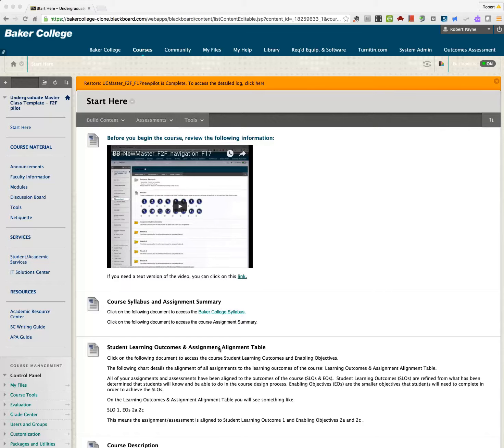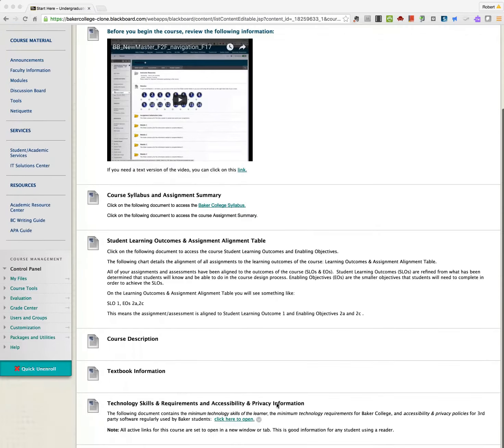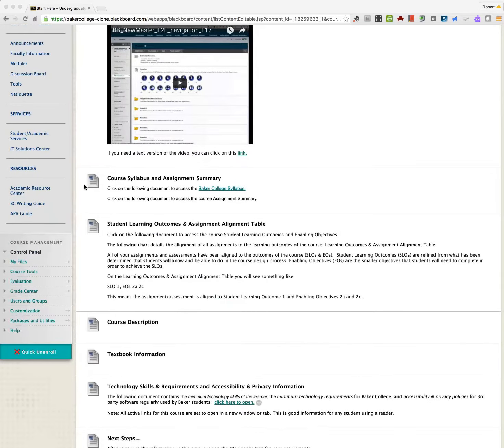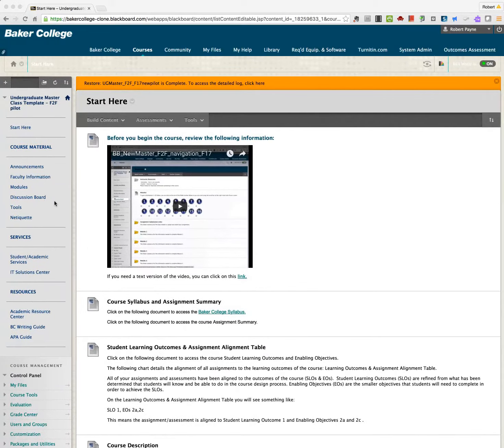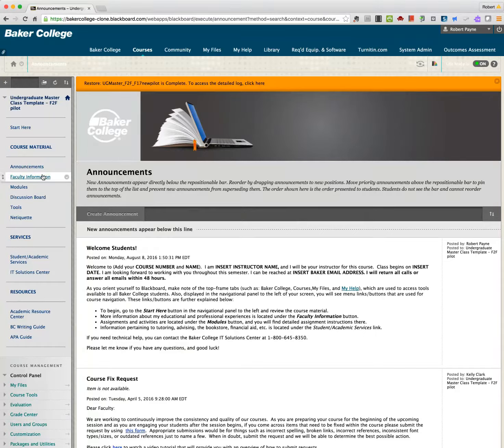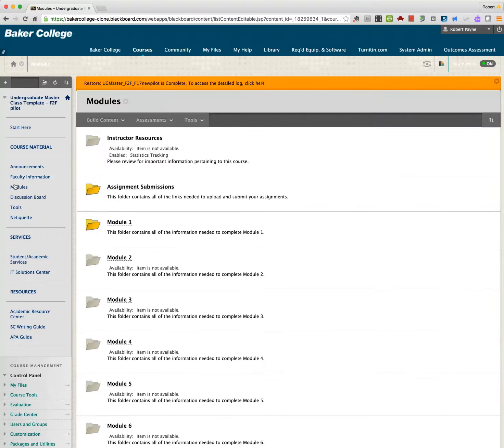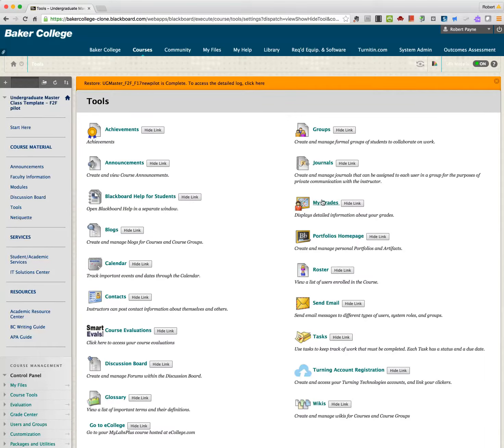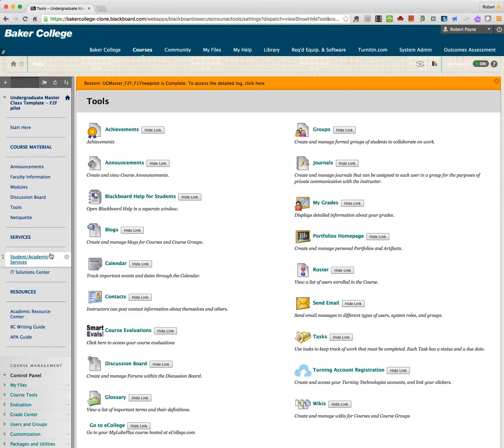BB_Navigation_F2F_New_Master_F17